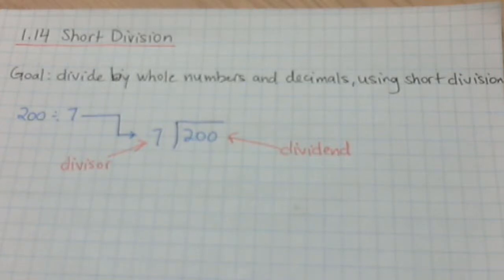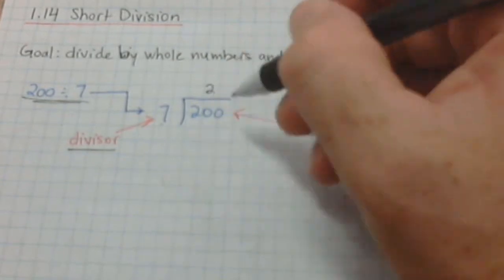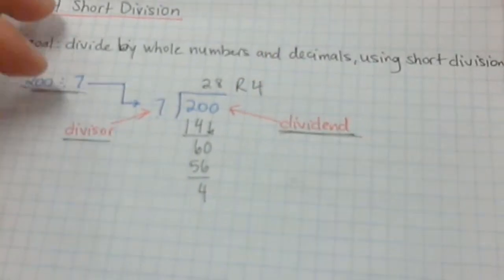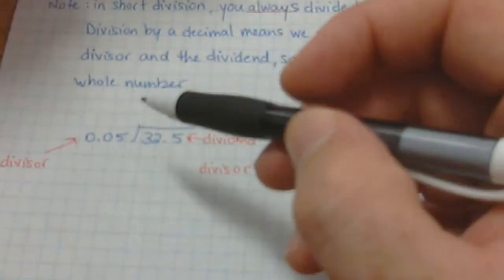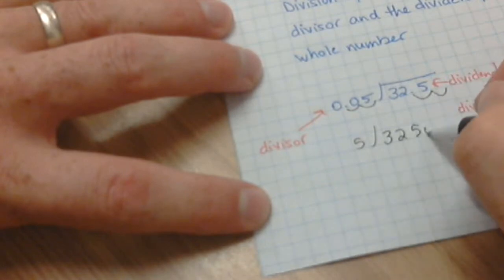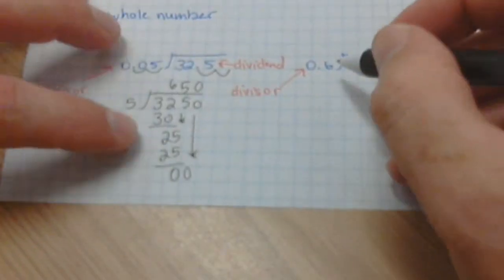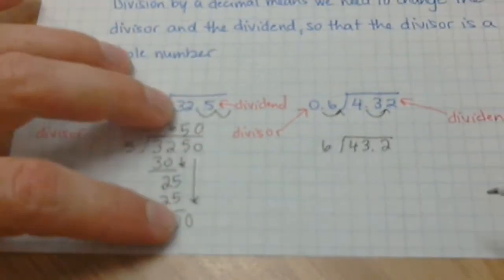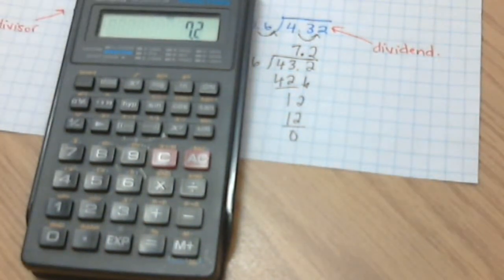Unit 1 Short Division